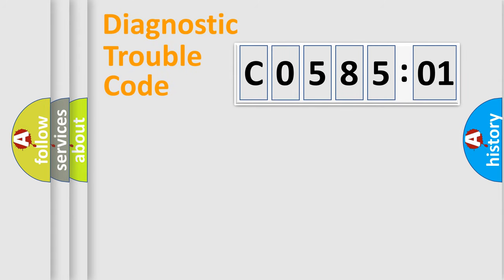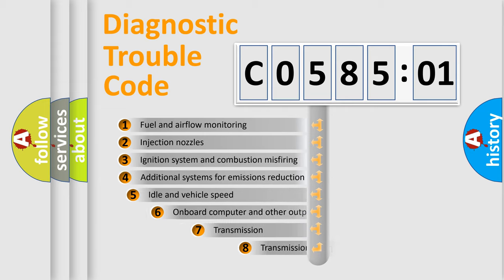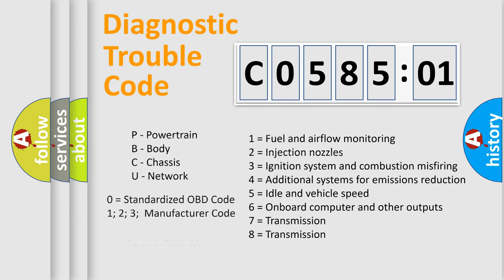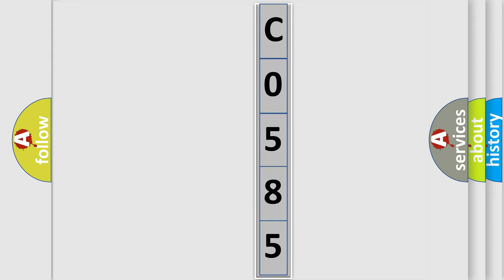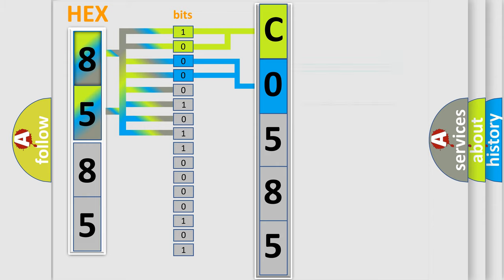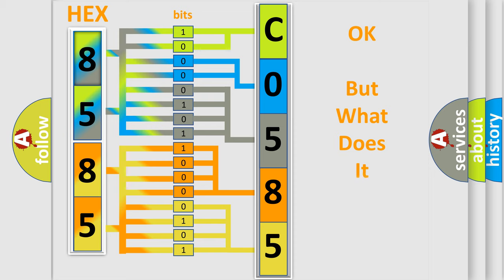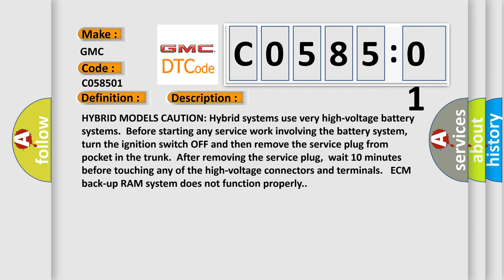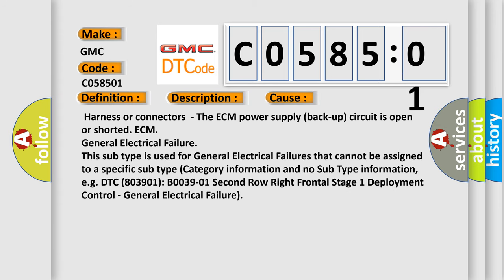DTC GMC C0585-01 Short Explanation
Contents:
0:21 Basic DTC analysis according to OBD2 protocol standard.
1:48 Insight into programming
2:58 A diagnostically understandable description of the Diagnostic Trouble Code
3:05 Basic error definition

Make:
GMC
Code:
C0585 01
Definition:
ECM Power Supply Circuit (Includes Hybrid Models)
Description:
HYBRID MODELS CAUTION: Hybrid systems use very high-voltage battery systems.Before starting any service work involving the battery system,turn the ignition switch OFF and then remove the service plug from pocket in the trunk.After removing the service plug,wait 10 minutes before touching any of the high-voltage connectors and terminals. ECM back-up RAM system does not function properly.
Cause:
 Harness or connectors- The ECM power supply (back-up) circuit is open or shorted. ECM
Failure Type: